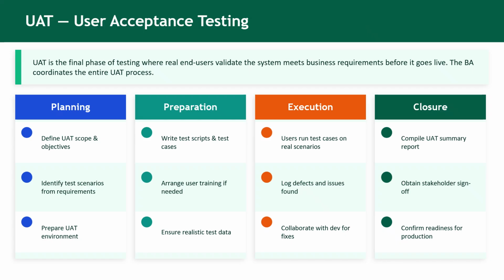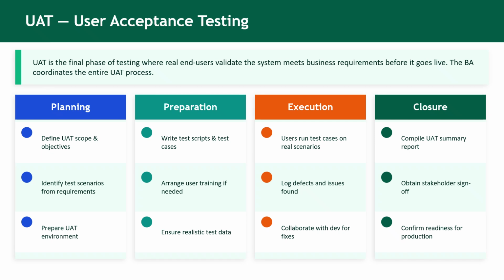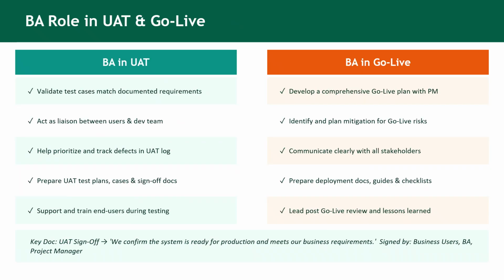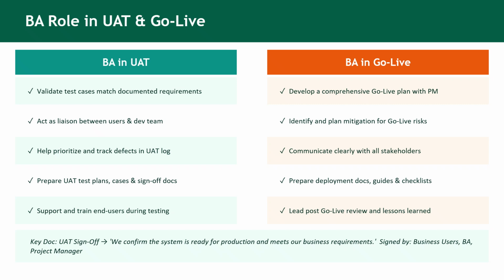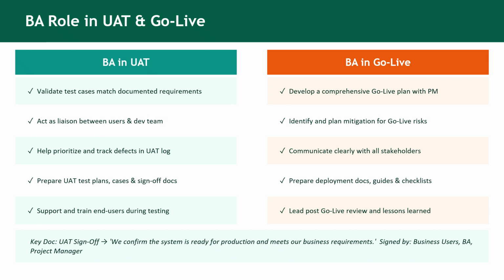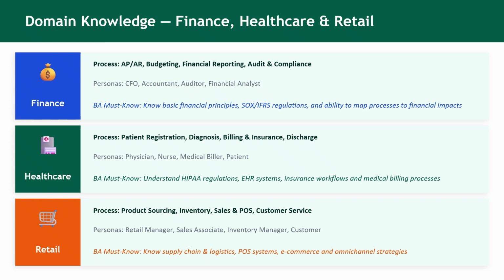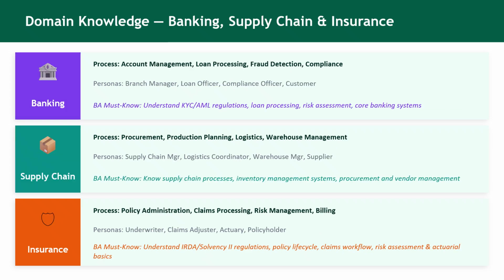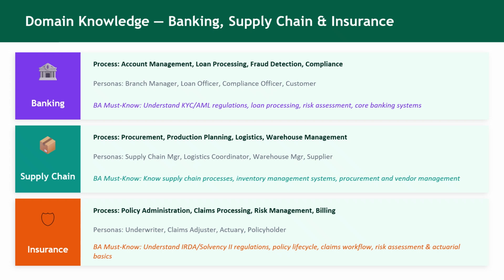👉 “UAT & Go-Live Explained 🚀 | Business Analyst Role & Domain Knowledge (Real Projects)”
Confused about UAT, Go-Live, and what a Business Analyst actually does in real projects?

In this video, I explain User Acceptance Testing (UAT), Go-Live activities, and the importance of domain knowledge in a simple and practical way.

This video is perfect for:
• Business Analyst beginners
• Freshers preparing for interviews
• Non-technical professionals
• Career switchers

Topics covered:
• UAT process (Planning, Preparation, Execution, Closure)
• BA role in UAT and Go-Live
• UAT Sign-Off explained
• Go-Live planning and risk management
• Domain knowledge (Finance, Healthcare, Retail, Banking, Supply Chain, Insurance)

By the end of this video, you will clearly understand how real projects move from testing to production and the role of a Business Analyst in that journey.